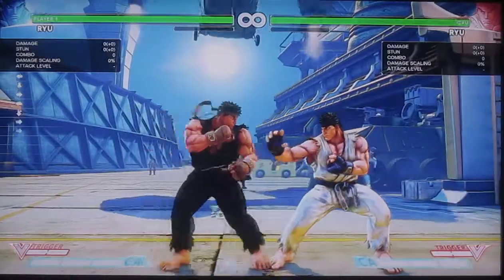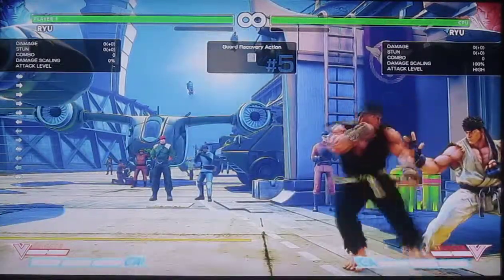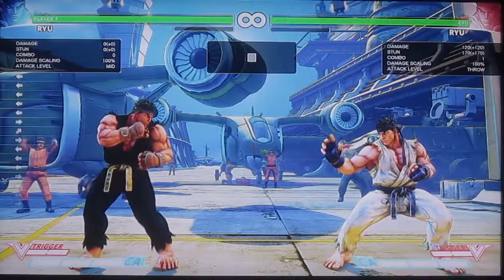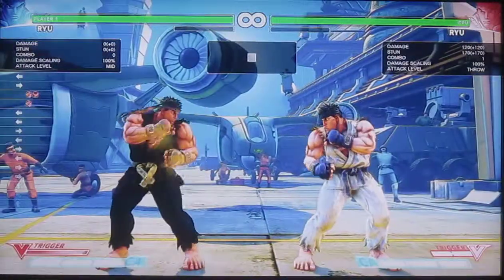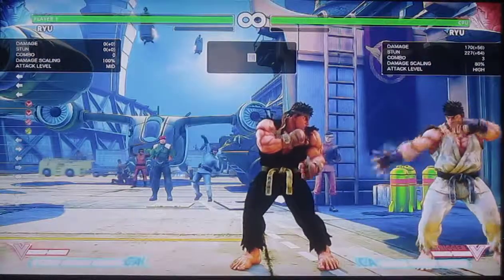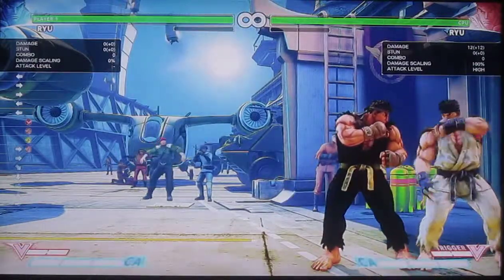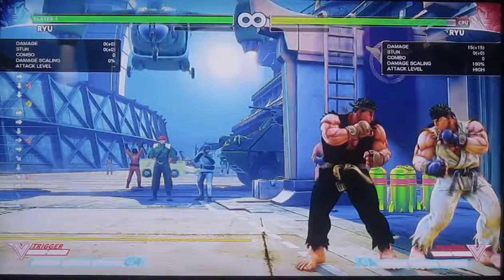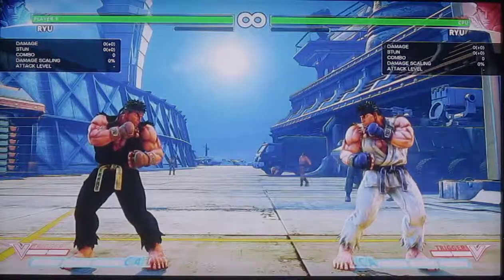Street Fighter V: Ryu Analysis 4/5 - V-Skill/Trigger/Reversal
Here's a character breakdown/analysis of Ryu in SFV. I'll be going over the properties and application of all his moves to help players figure out the best buttons and when to use what tool. If you want to pick this character up or learn how to fight against Ryu, this is for you!

Also, I do make some verbal flubs here and there... such as referring to the move by the wrong annotation (calling j. MP a st. MP) so my bad. Feels weird to teach and play at the same time but I hope you learn something!